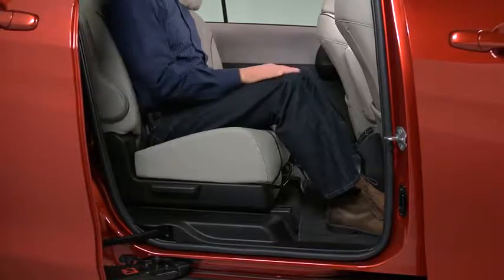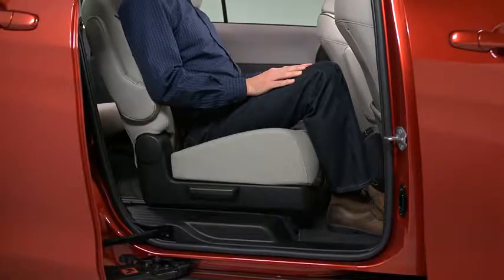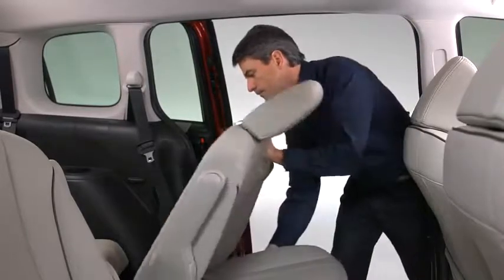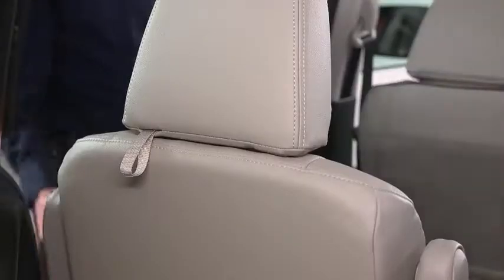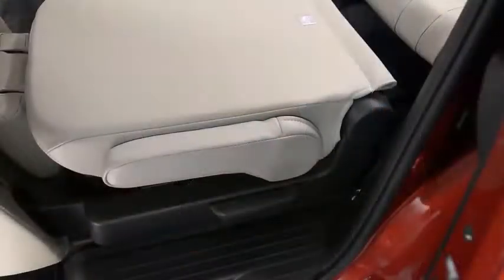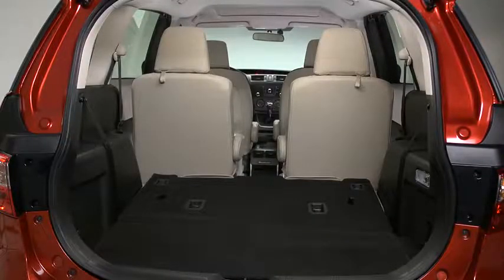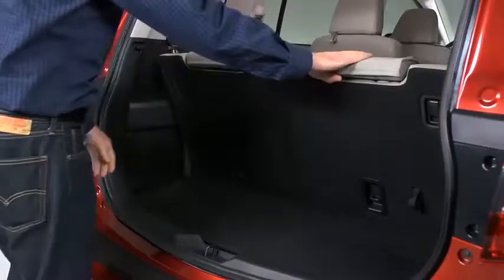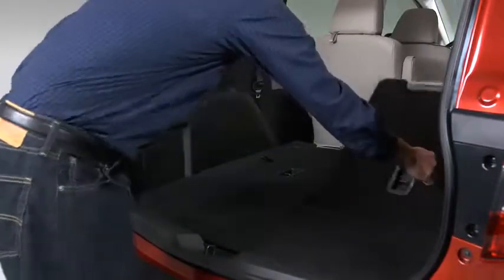Mazda5 Second Row and Third Row Seats